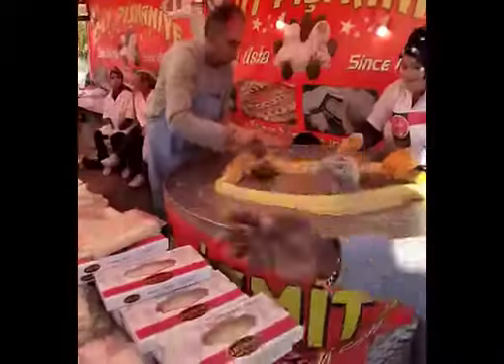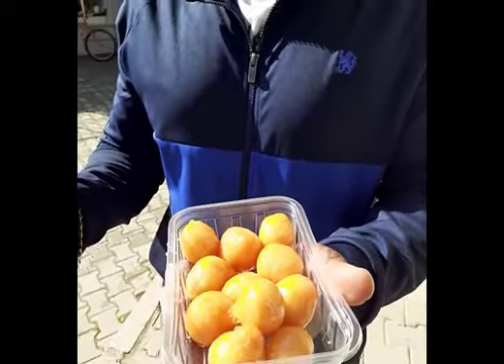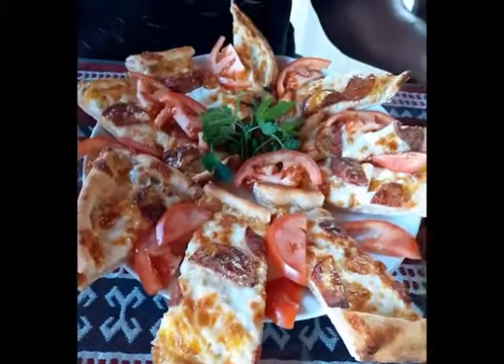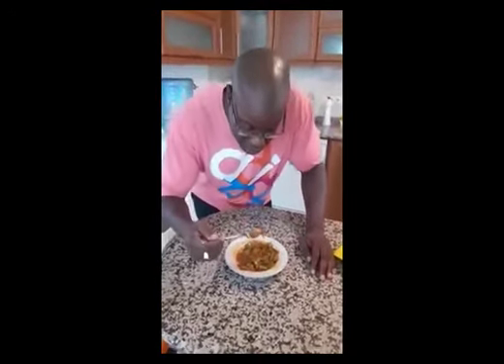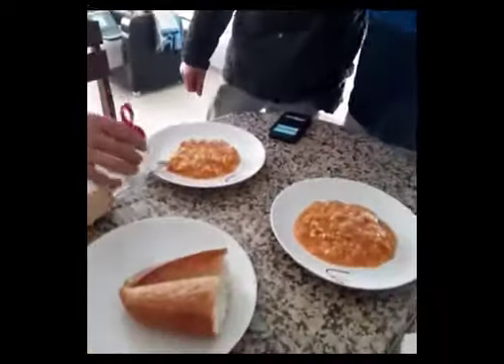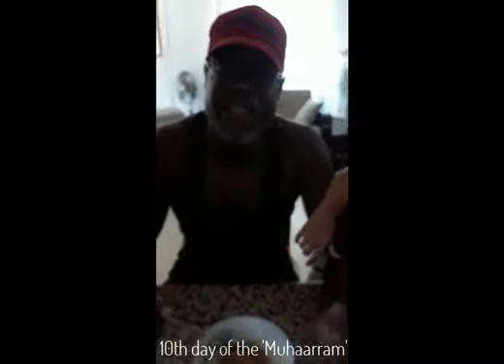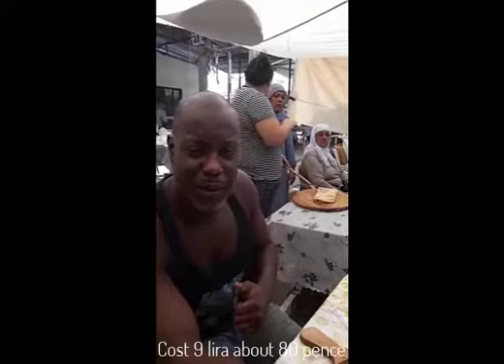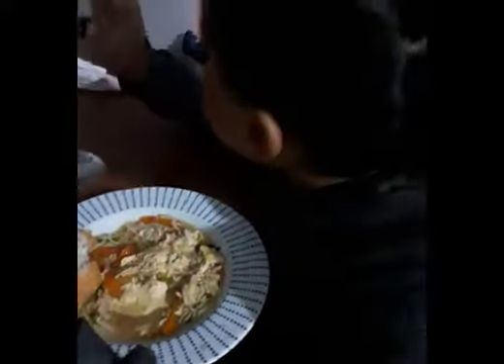Unleashing The Power Of Amari & Dele: Must-see Youtube Video!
My Family and I  recently moved to the beautiful town Dalaman in Turkey and I wanted to share some of my food experiences!

Türkçe altyazı